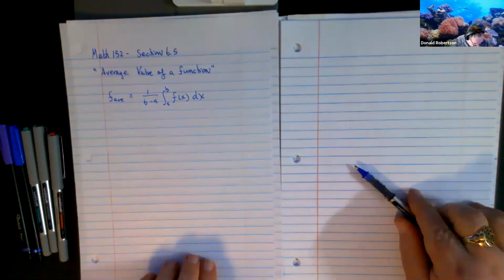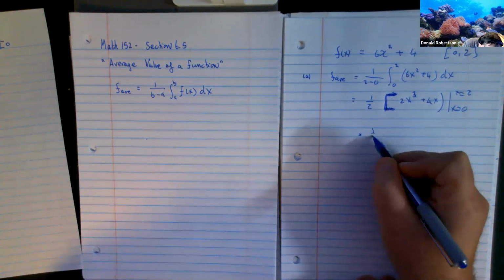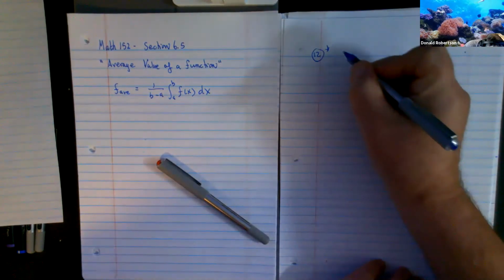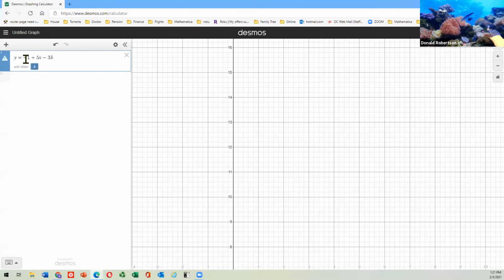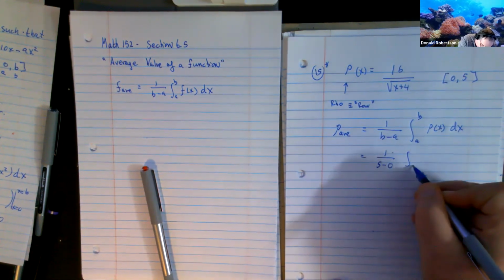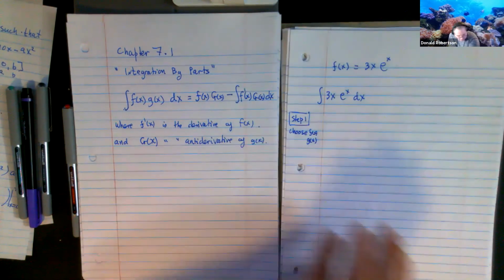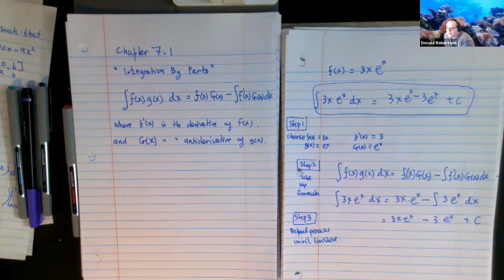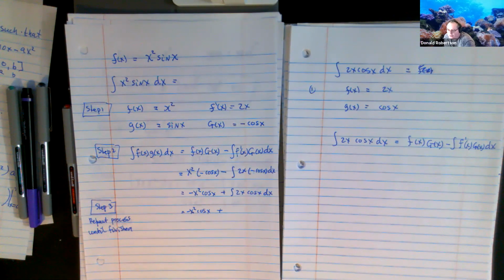Math 152 Lecture 23a Wed 3rd Feb